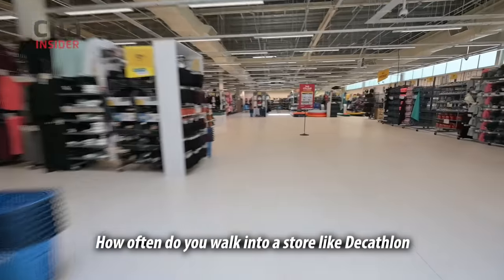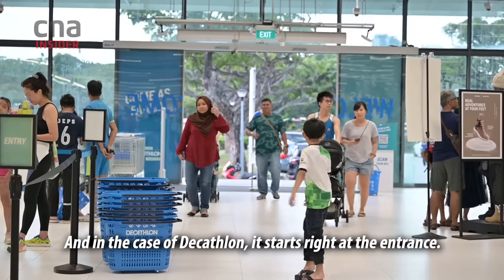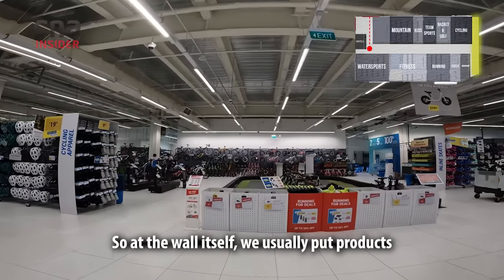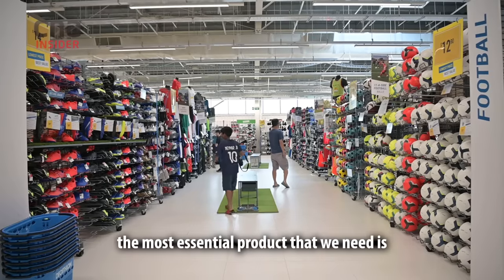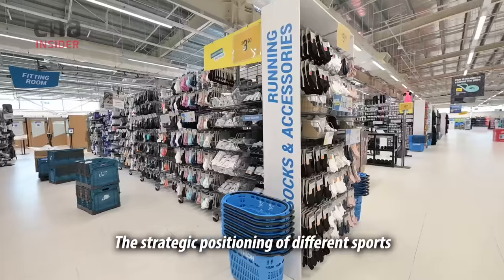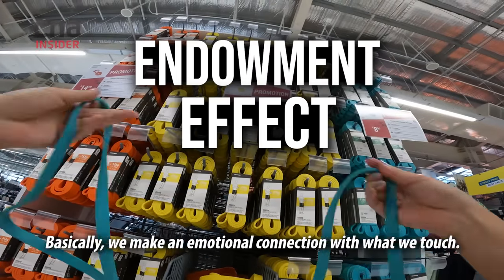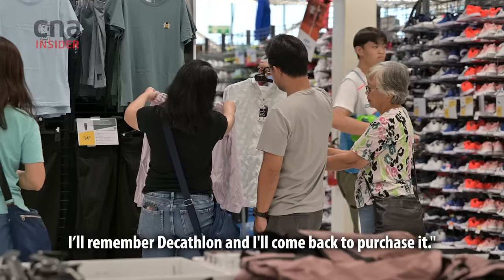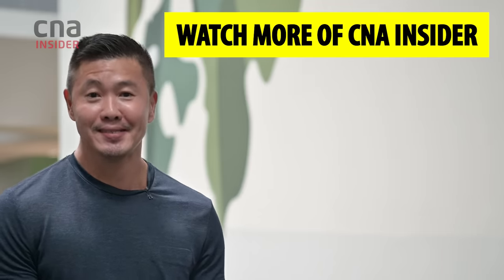How Sports Megastore Decathlon Gets You To Spend More Than You Planned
Ever wonder why you always end up spending more time and money than you intended at Decathlon?

From a strategic store layout to striking signs that encourage product testing, we uncover the tactics deployed at Singapore’s largest Decathlon store that encourage shoppers to buy more.

Catch OnTheRedDot’s series, You Think You Know (But You Have No Idea) on CNA Insider from Nov 29. In Season 2, we reveal more hidden stories behind megastores, libraries, car rentals, theme parks, and fast-food chains.

00:00 Introduction
01:15 Why do Decathlon outlets look different?
01:50 Strategy behind store layout
02:57 How try-out zones work
04:31 Why stores encourage you to touch products
05:28 Impulse buys at check out